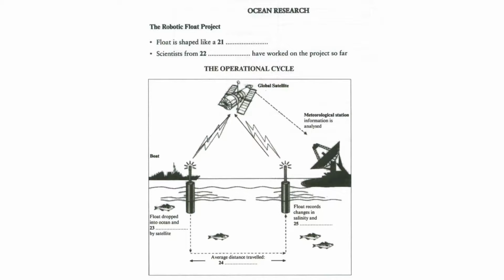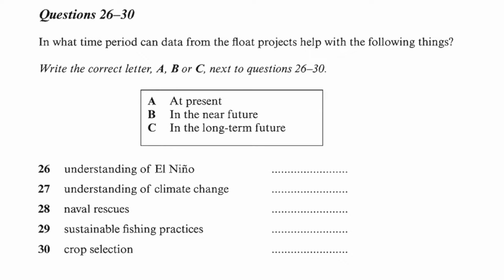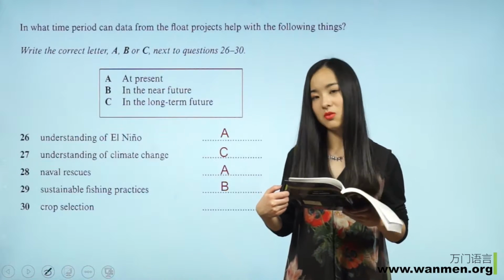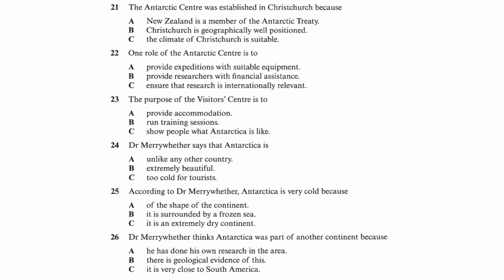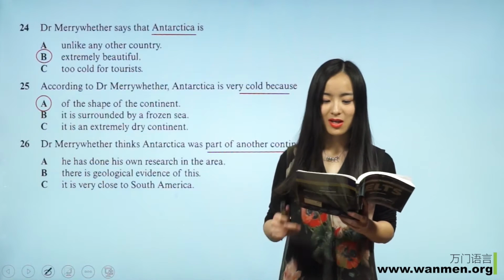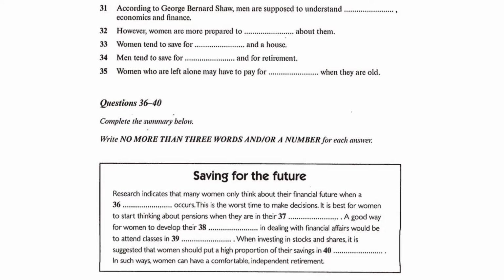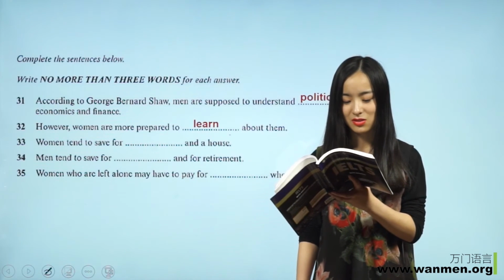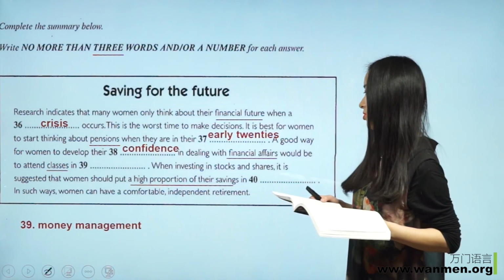【万门大学】雅思听力10 1 场景介绍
更多更全的完整课程请见万门大学官网 以及下载【万门大学】APP